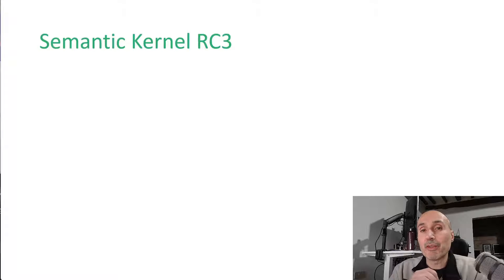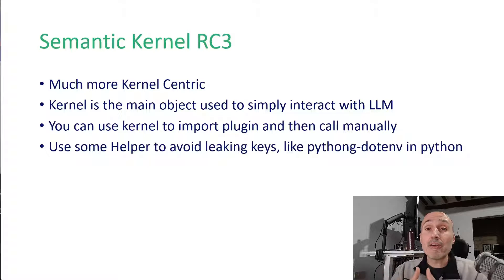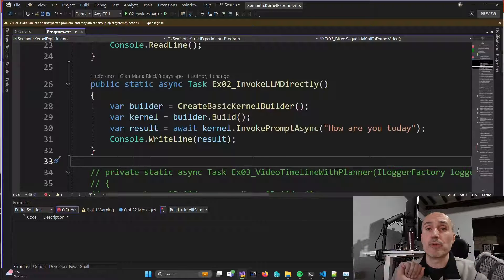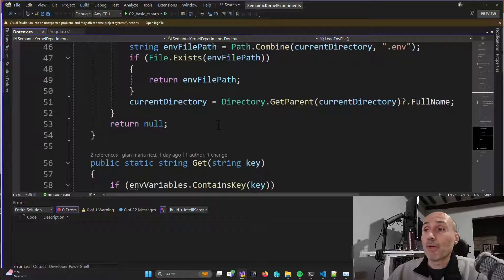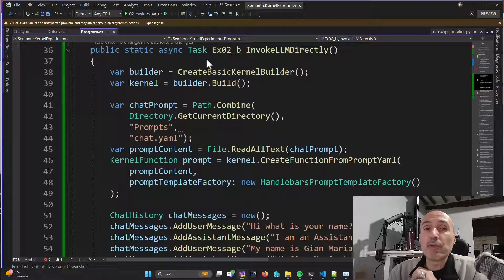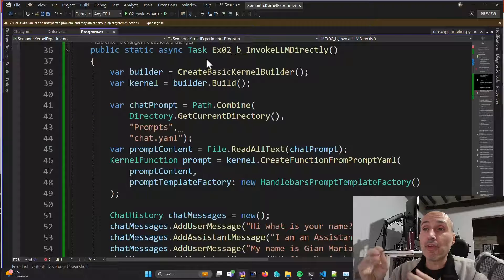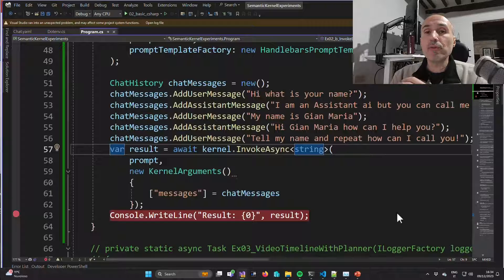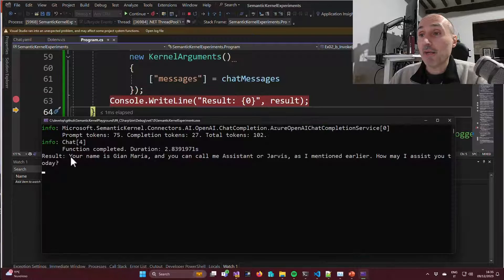Intro to Semantic Kernel RC3 - How to use handlebar templates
Semantic Kernel is at RC3. Lots of changes needs you to upgrade your code from beta to RC. In this video you will learn how to interact with LLM using Semantic Kernel RC3 syntax.

Thanks to Semantic Kernel you can interact with an LLM like ChatGPT with few line of C# code. Thanks to new Handlebar Templates for RC3 of Version 1, you can simply create a Chat Like interaction with few lines of C# Code.

As usual the code is in GitHub and it is updated to work with RC3.

00:00 - Introduction to Semantic Kernel and Kernel Objects
00:33 - Importing Plugins and Managing API Keys
01:46 - Basic Interaction with Kernel and Large Language Models
03:43 - Securely Handling API Keys simulating phyton-dotenv
05:43 - Advanced Chat Interaction with Semantic Kernel Templates
09:55 - Conclusion and Summary of Semantic Kernel Capabilities